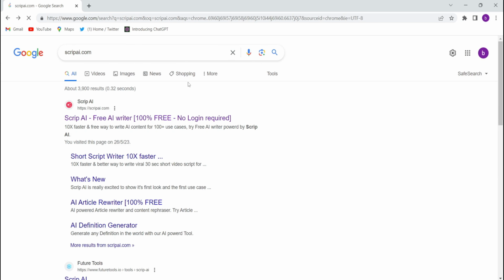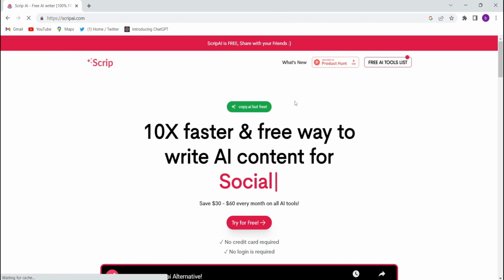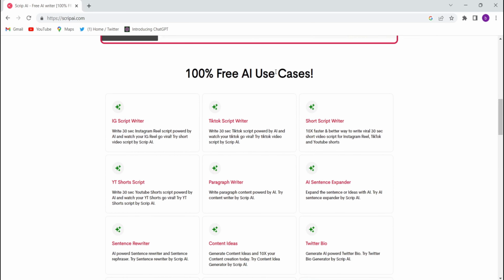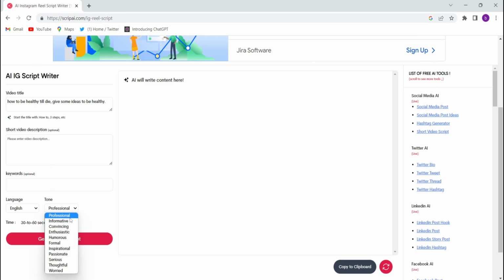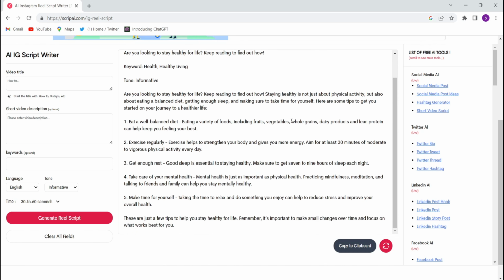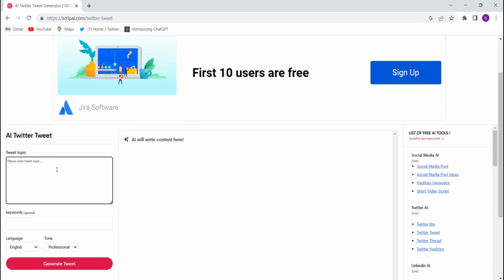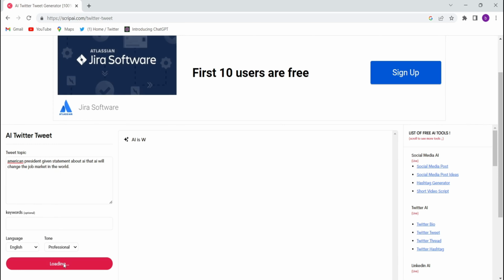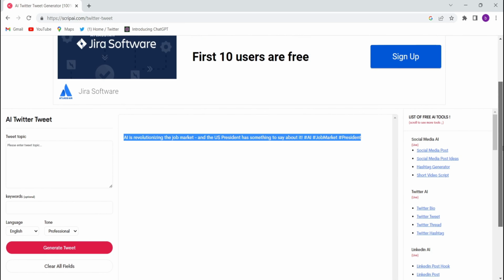How to Create Social Media Post for Free with AI !! Create Social Media Post with AI !!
In this exciting video, we introduce you to an incredible free AI tool that will take your social media posts to new heights! Discover how to unlock your creativity and revolutionize your social media strategy with this powerful tool. From captivating designs to engaging content, you'll learn how to craft jaw-dropping posts effortlessly. Don't miss out on this opportunity to dominate social media and elevate your online presence. Watch now and unleash your social media superpowers!